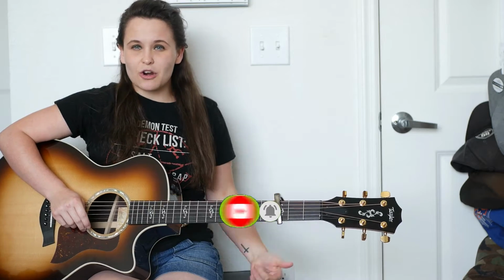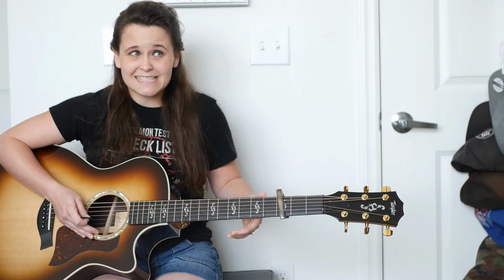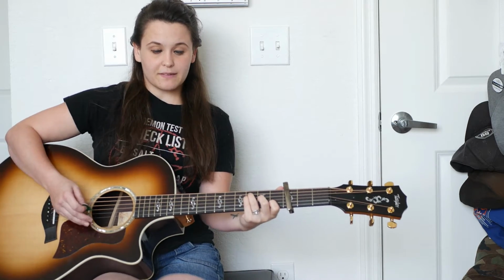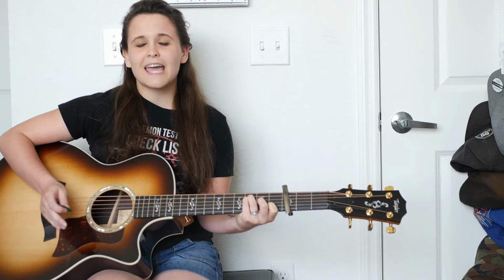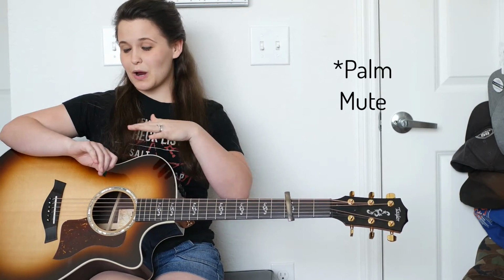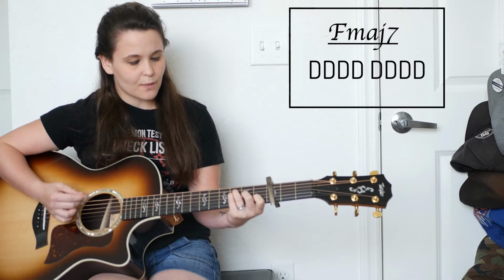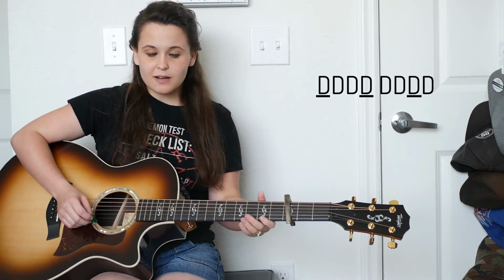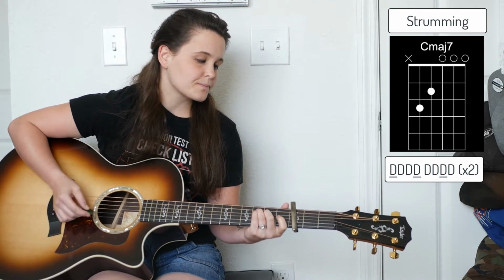Spaceman-Nick Jonas//BEGINNER Guitar Tutorial//NO BARRE CHORDS//ONLY 2 Chords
Hey y'all, today we will be learning "Spaceman" by Nick Jonas on guitar. This song is super easy to play. You only need 2 chords and NO BARRE CHORDS. How BEGINNER friendly is that?
Chords You Need: Fmaj7, Cmaj7
Strumming Patterns: (D)DD(D) DD(D)D
                                      D UDU D UDU DDU
Timecodes:
0:00 demo
0:17 explanation
0:43 overview
1:11 chords
1:29 practice strumming
2:29 strumming pattern 1
4:40 strumming pattern 2
6:49 play through
10:04 ending
Other Places You Can Find Me!